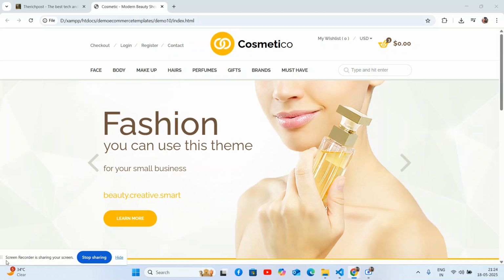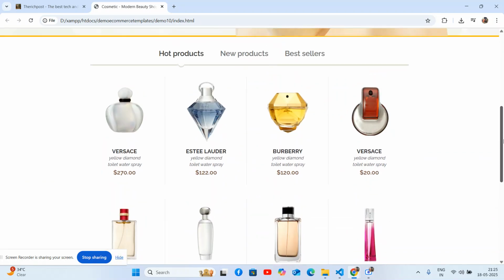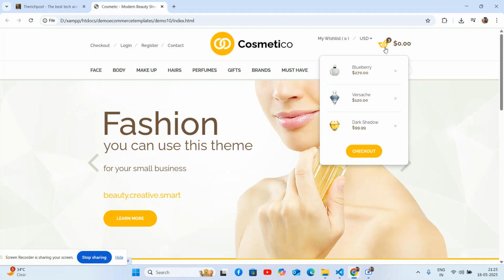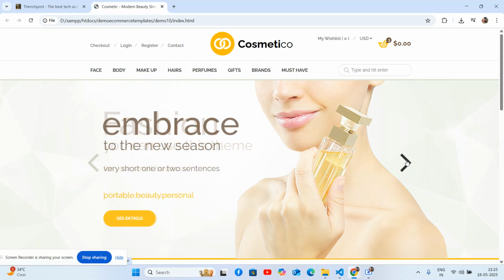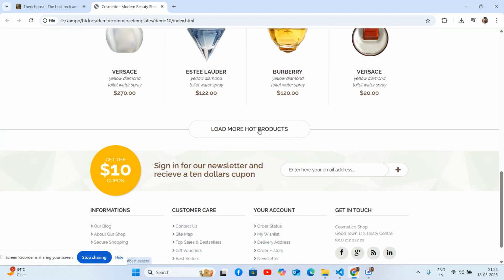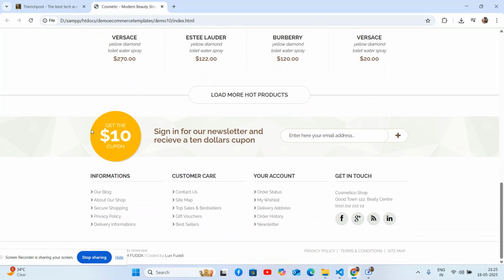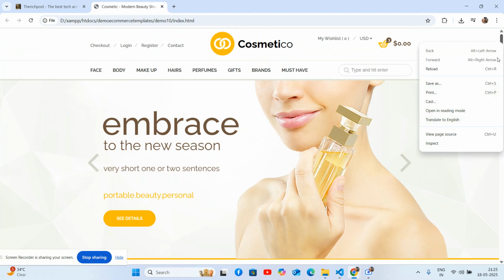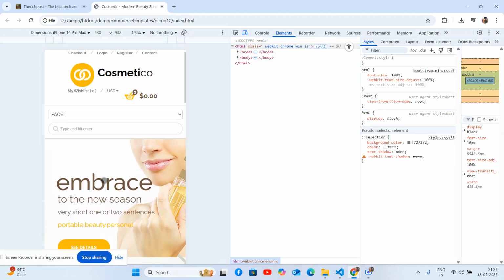Cosmetic – Modern Responsive Beauty Shop Template for Skincare & Makeup Stores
💄 Cosmetic is a sleek, modern, and fully responsive Beauty Shop HTML Template designed for online stores selling skincare, makeup, beauty products, and cosmetics. Built with clean HTML5, CSS3, and Bootstrap 5, this template offers high-performance design, elegant layout, and smooth user experience across all devices.

🌟 Ideal for:

Online cosmetic and beauty product stores

Skincare, haircare, and wellness shops

Makeup brands and organic beauty lines

Beauty bloggers launching ecommerce

🧴 With optimized code, product-focused design, and SEO best practices, this template helps you build a professional beauty ecommerce store quickly. Integration-ready with Shopify, WooCommerce, or any custom backend.

Thanks